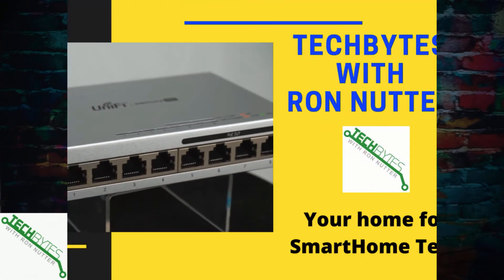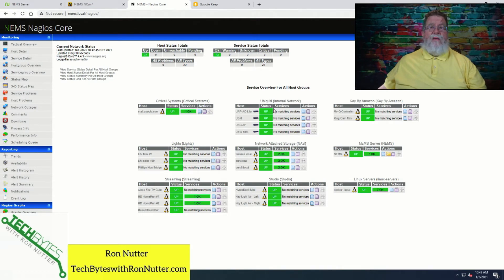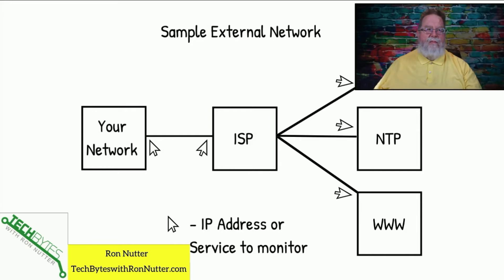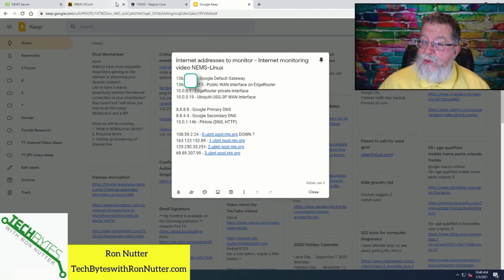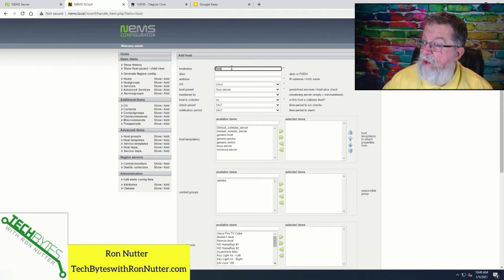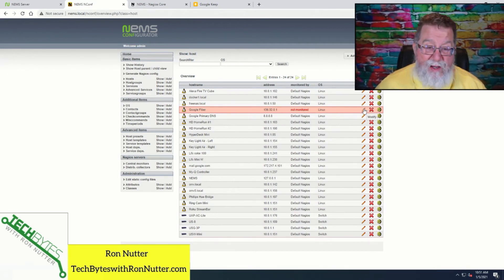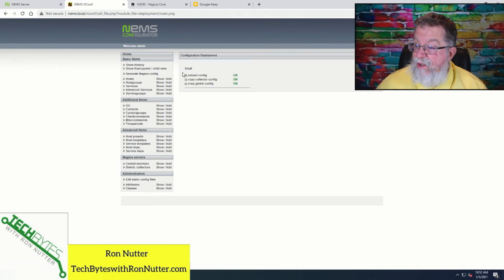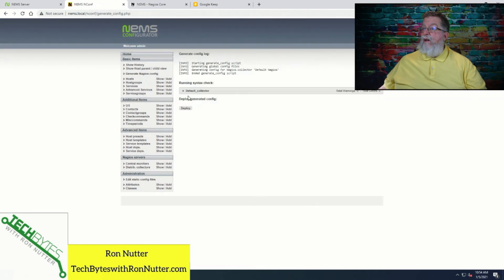How to monitor the internet connection in your Smarthome using NEMSLinux and a RPI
Working remotely and want to know when your Internet connection is having a problem?
Tired of dealing with your ISP Tech support and having them say there is no problem?

⏱️TIMESTAMPS⏱️
0:00 - Intro
0:55 - What we will be covering
1:17 - What is NEMSLinux (brief review)
2:58 - Required items
5:06 - Implementing Internet monitoring

CanaKit Raspberry Pi 4 4GB Starter PRO Kit - 4GB RAM